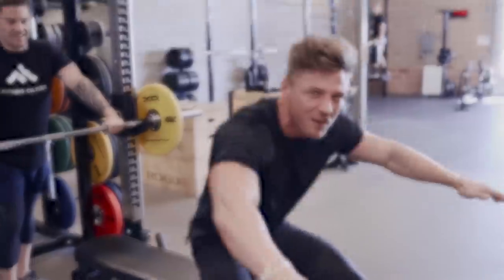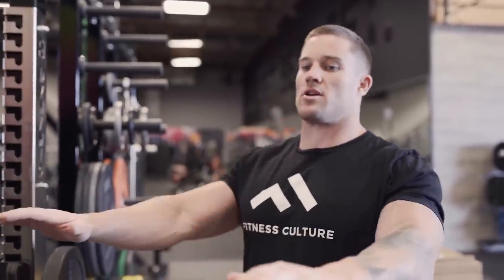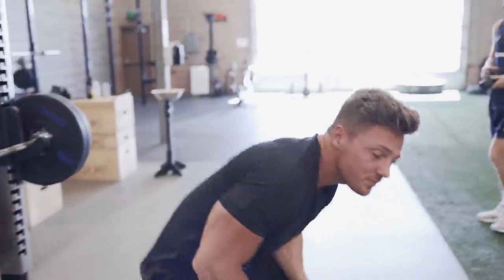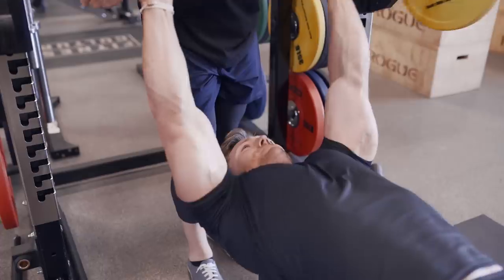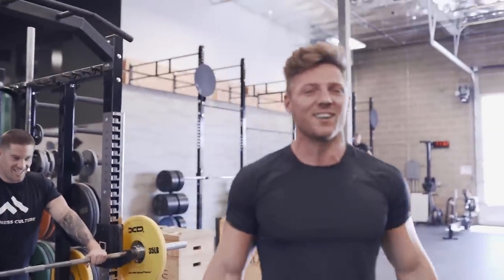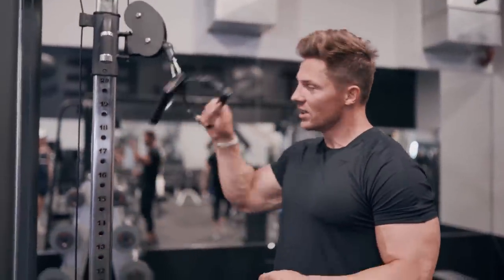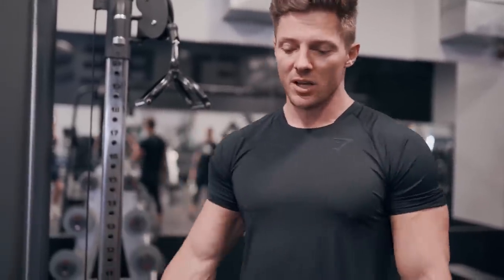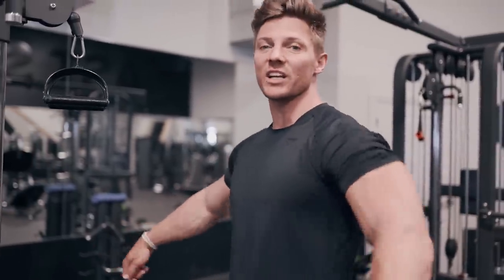Brutal Chest & Triceps Workout | Week in the Swole Program Pt. 2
It’s day two of our Week in the Swole Program, Phase 2. Today’s all about chest and triceps. So follow along as Jake runs Steve through the upper body gauntlet, and watch Steve gain his superhero power - triceps of fury 🦸🏻‍♂️⚡

Try this workout and a full week to receive it in Messenger 👍
(1:00) Close Grip Bench 1 1/4 Reps
(3:09) Incline Dumbbell Narrow Press
(3:53) Superset - Reverse Key Press & Incline Rotating Fly
(5:12) BB Skull Crusher
(6:40) Superset - Seated DB French Press & Rope Pushdown
(7:30) Double D Pushdown